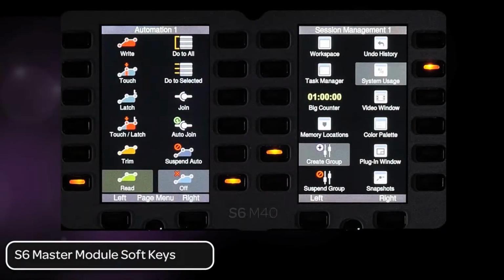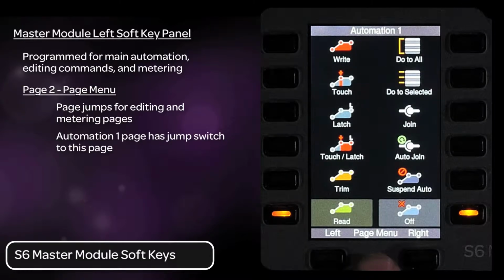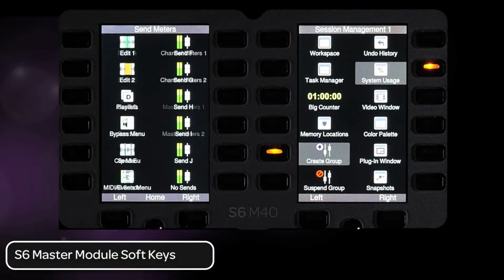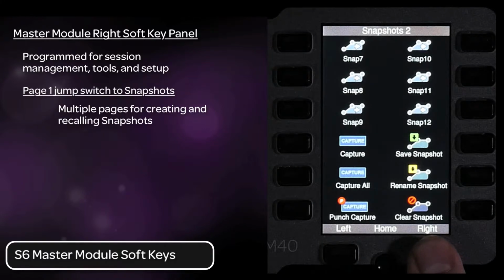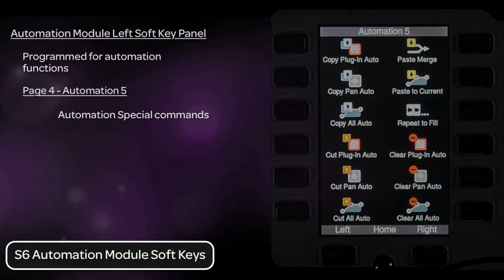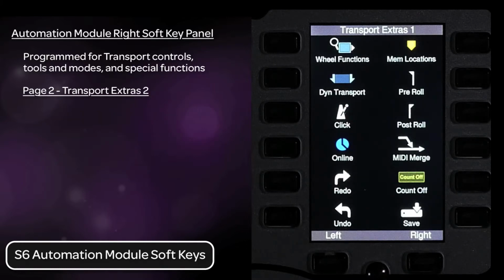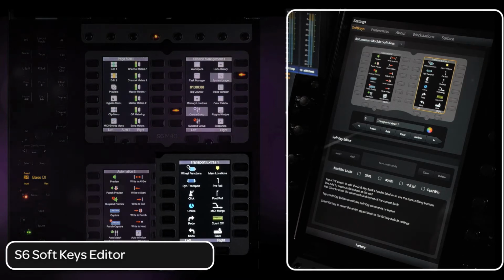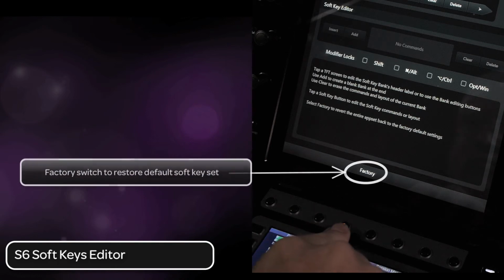5. Get Started Fast with Avid Pro Tools | S6 - Soft Keys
Get Started Fast S6 Video series. Video 5: Overview of using programmable Soft Keys on the S6 Master Modules.